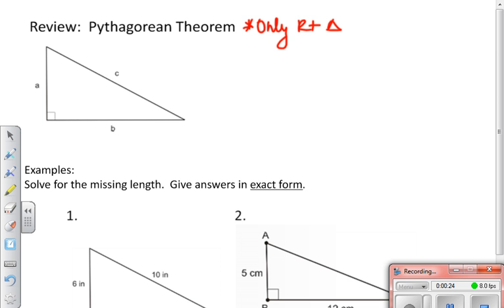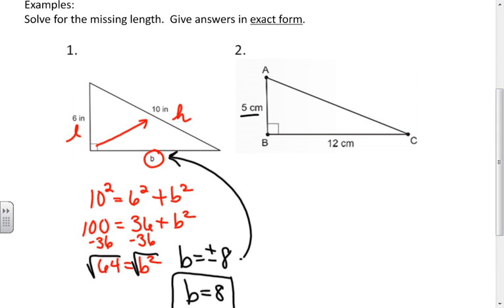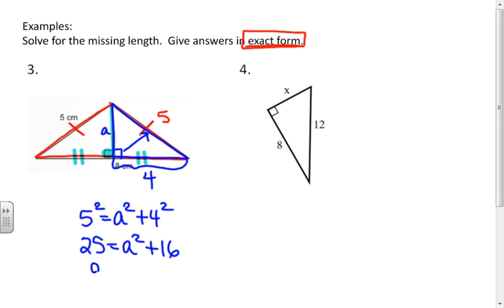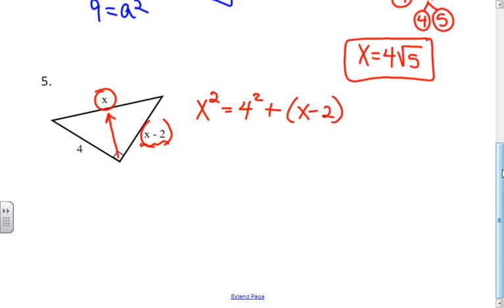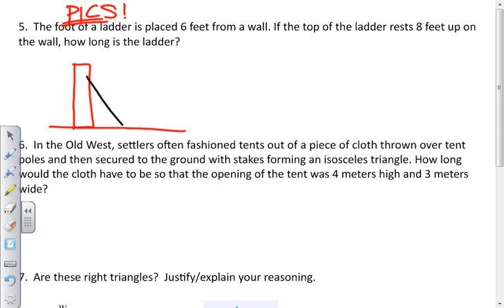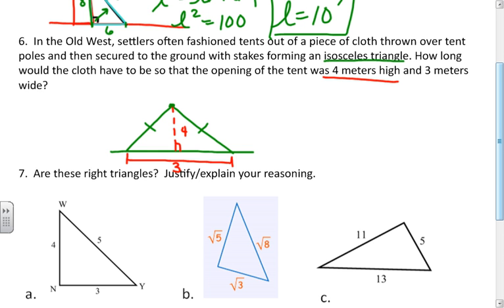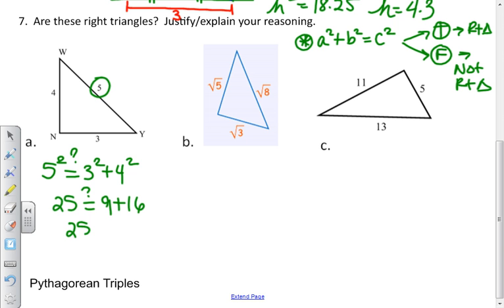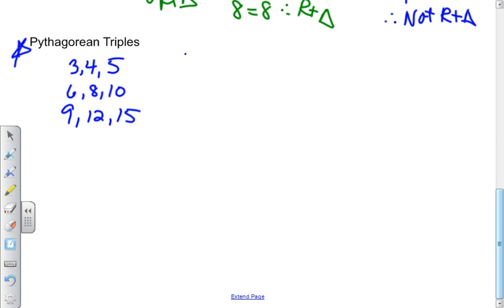Trig Sect1 part2